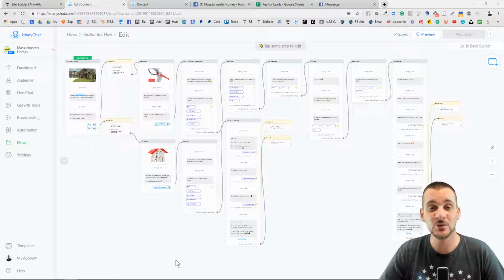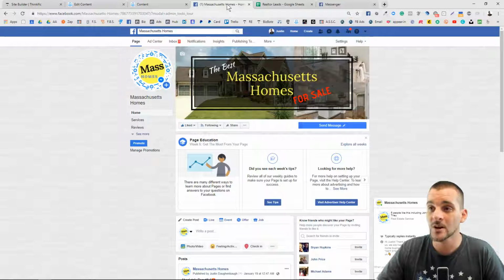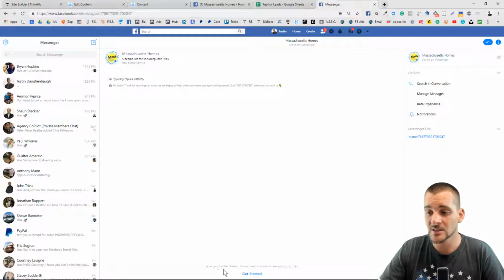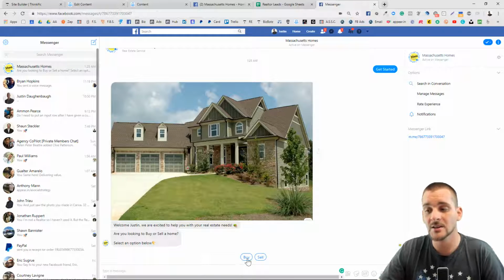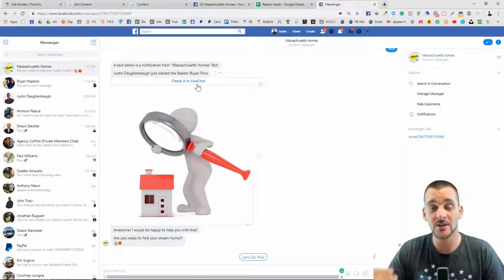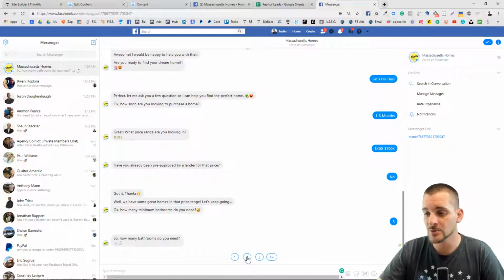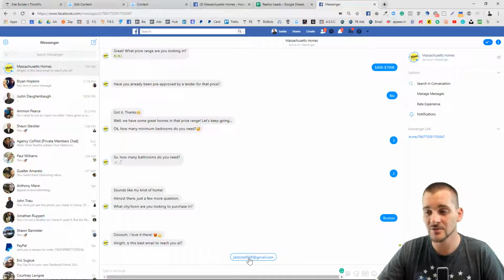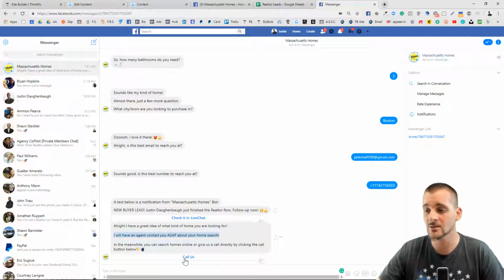How a Real Estate Chat Bot Can Automate Your Business 2019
How a Real Estate Chat Bot Can Automate Your Business and save you time pre-qualifying leads before you even speak. Let a chat bot do the work for you!